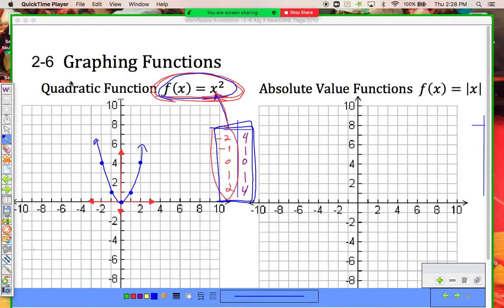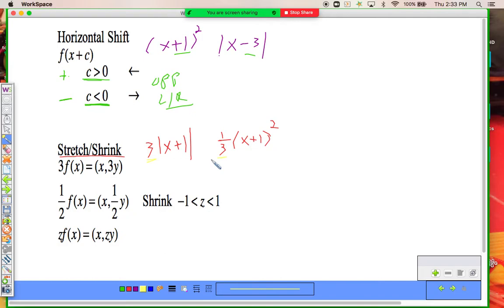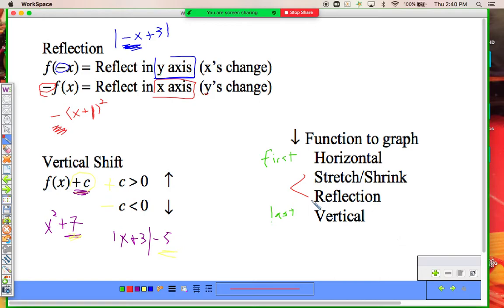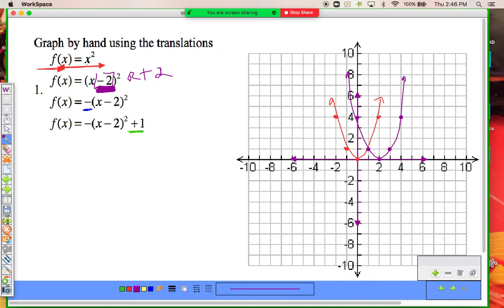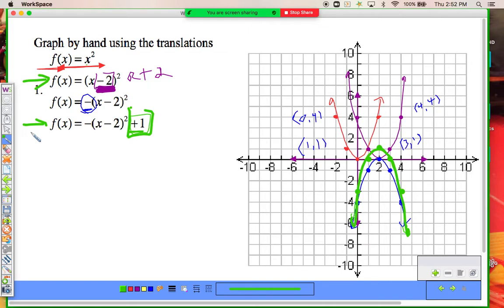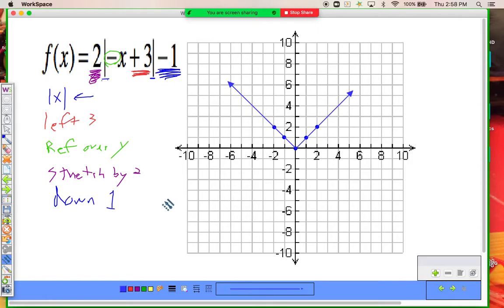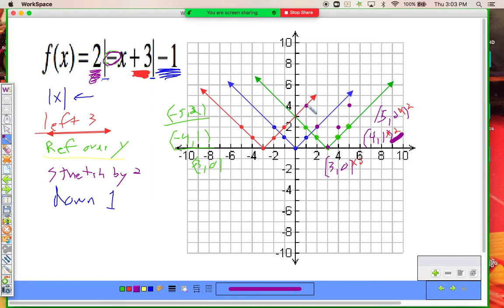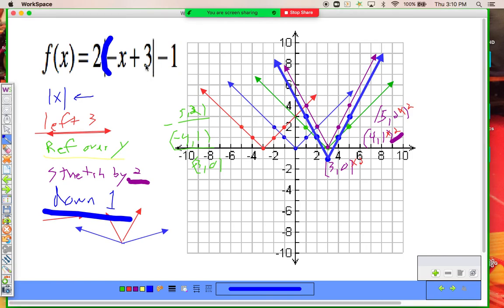2 6 Algebra 2